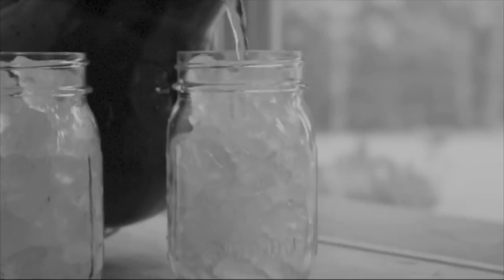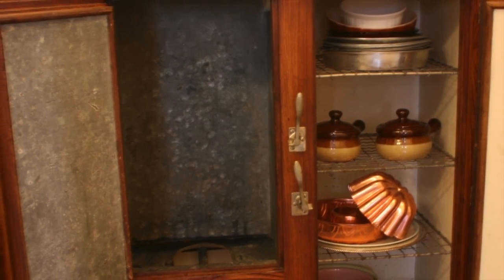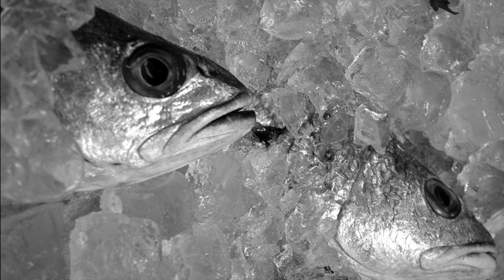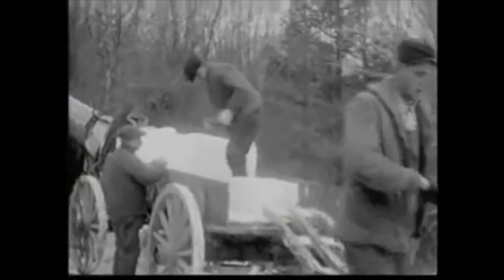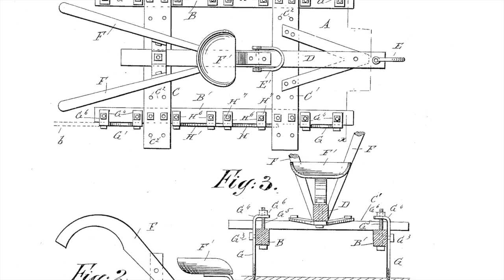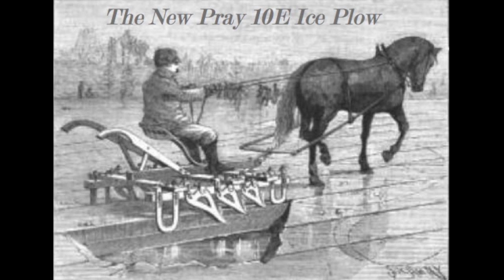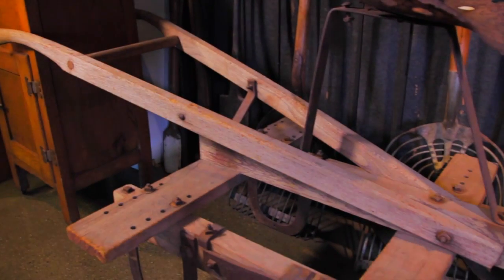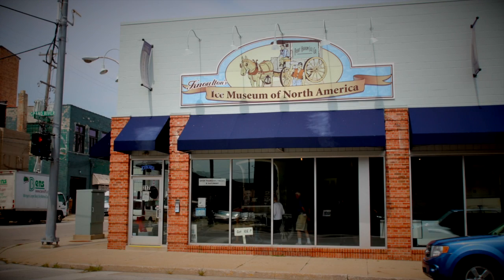Moment in History's, Museum Mysteries: Ep. 2 The Pray Ice Plow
Moment in History is a program produced by The St. Clair County Regional Educational Service Agency and is hosted by historian Chris Troy. Museum Mysteries takes a look at museums throughout St.Clair County Michigan and what unique artifacts they offer.